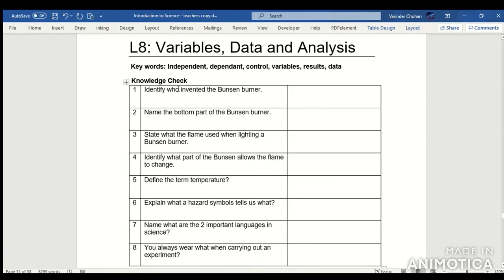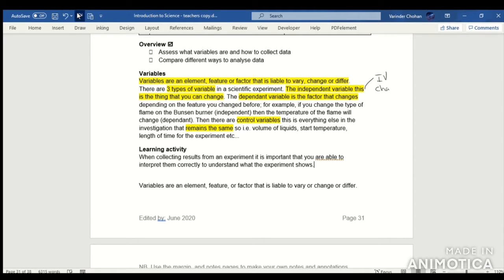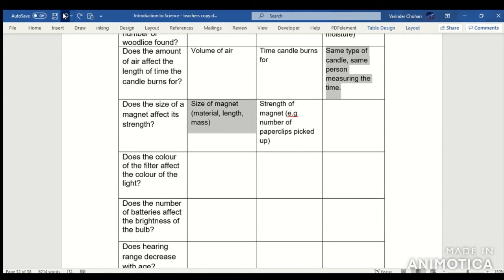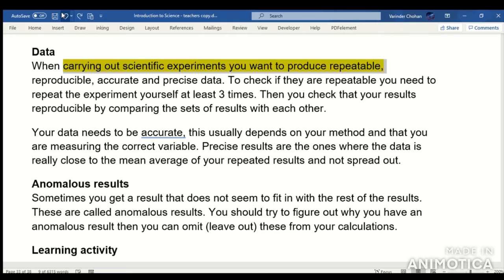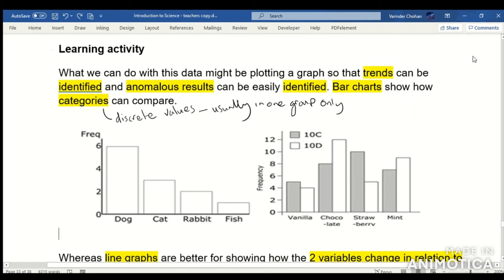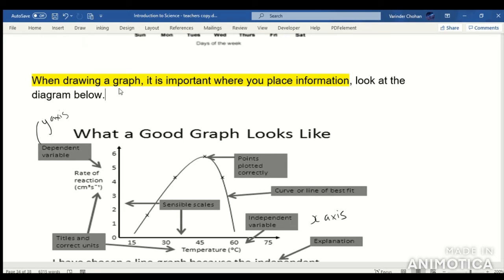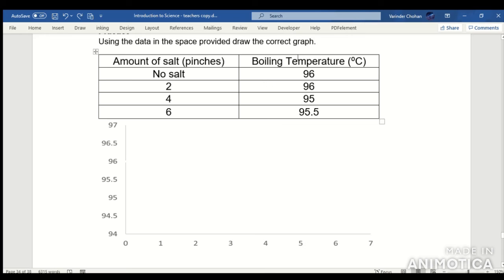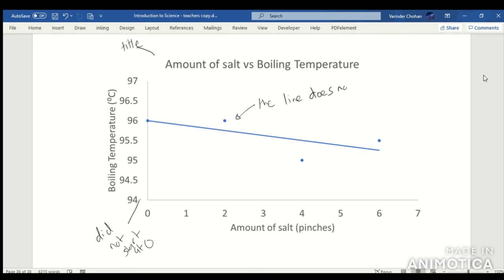Introduction to Science - L8 Data, Variables & Analysis